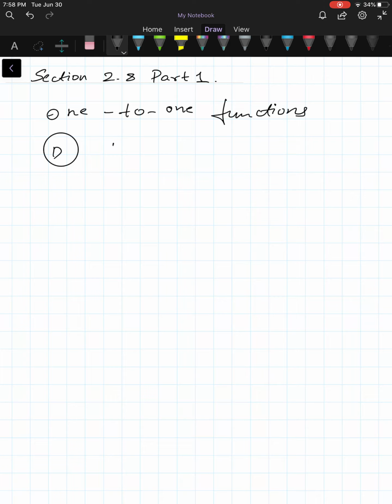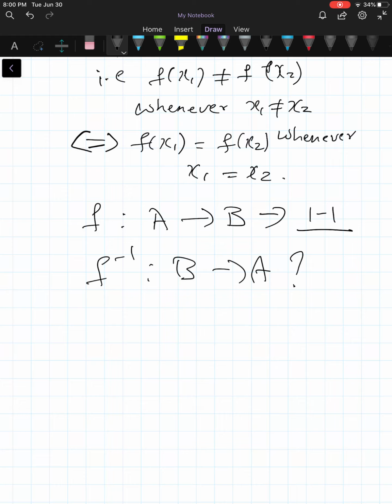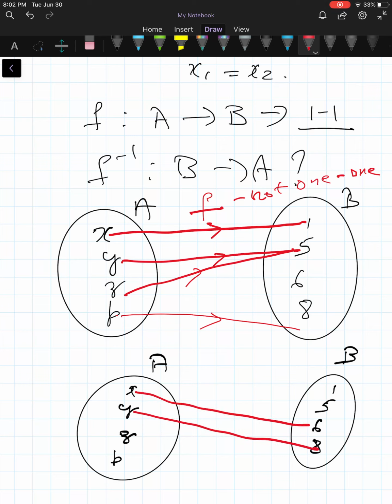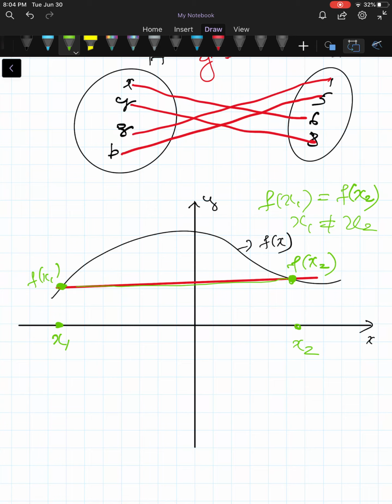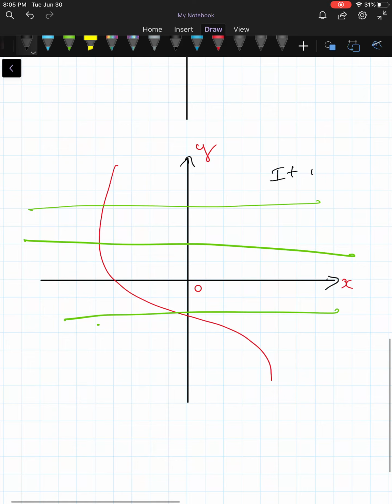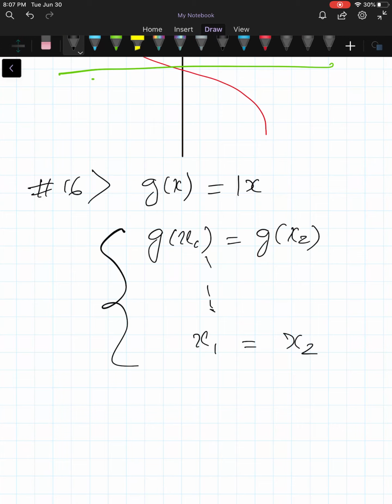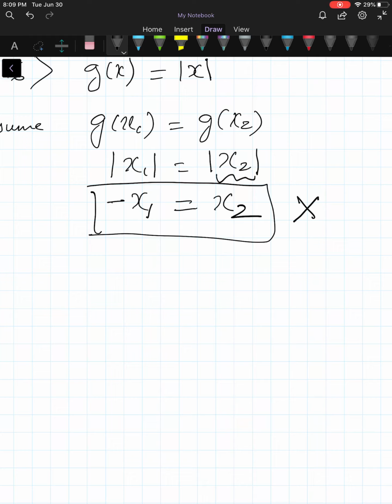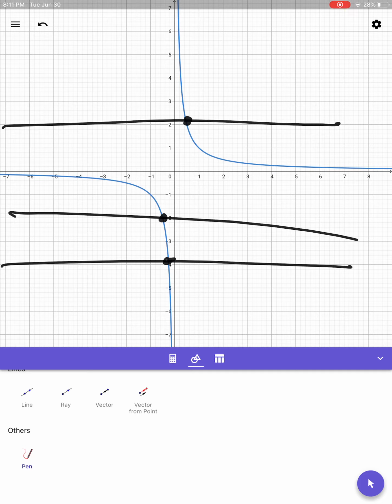Section 2.8 part 1